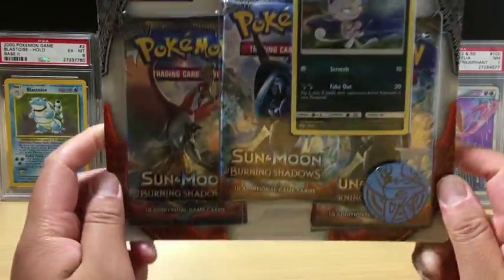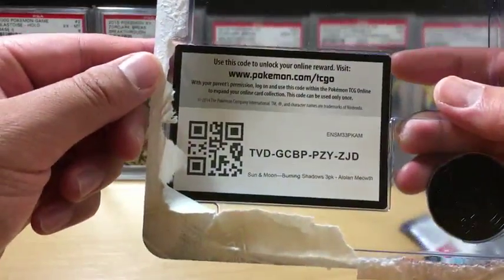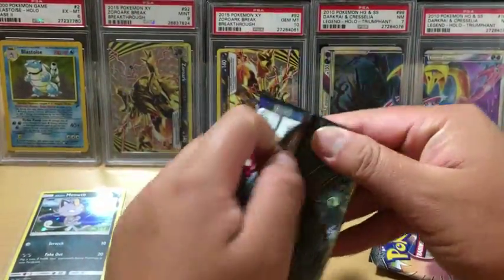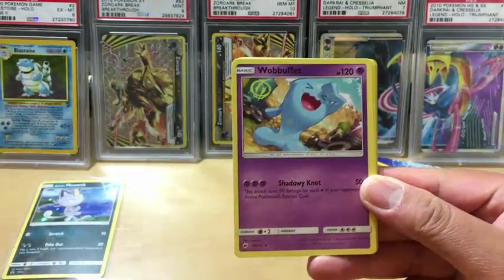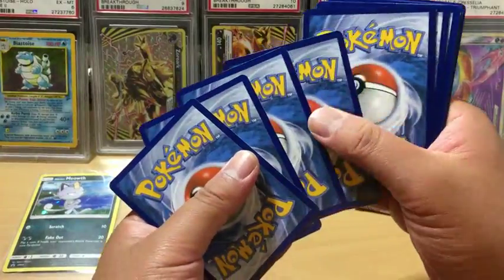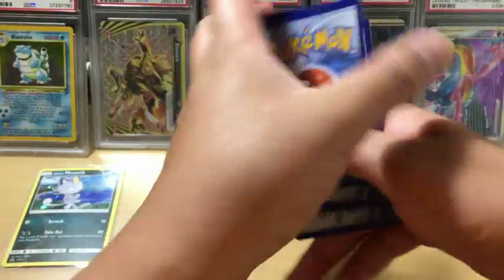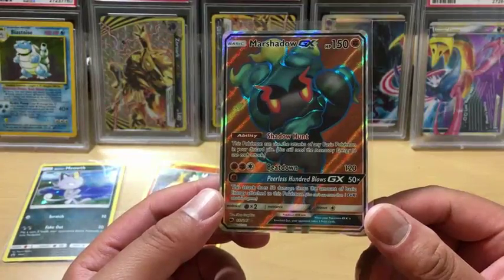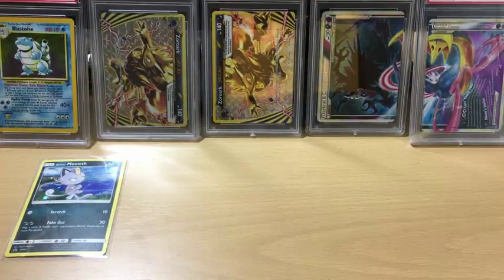Amazing Pokemon Sun and Moon Burning Shadows Blister Pack Opening! MEOWTH!